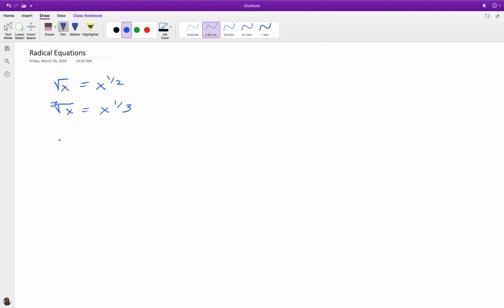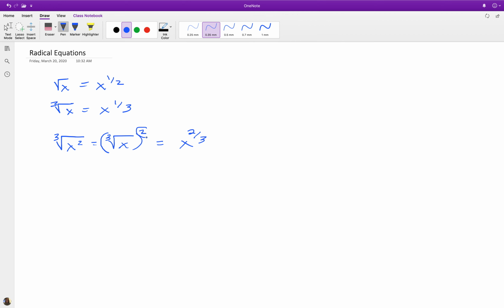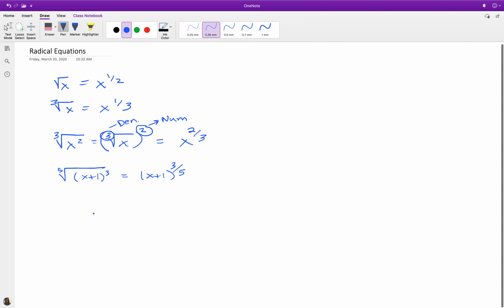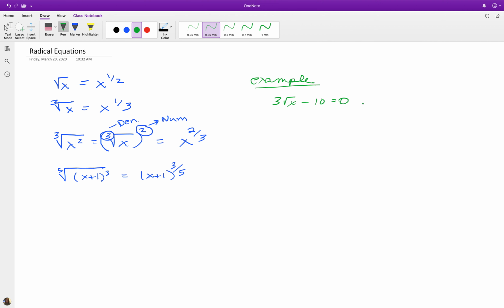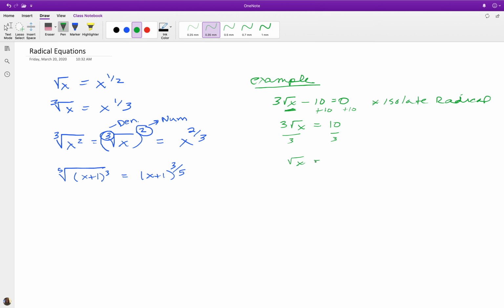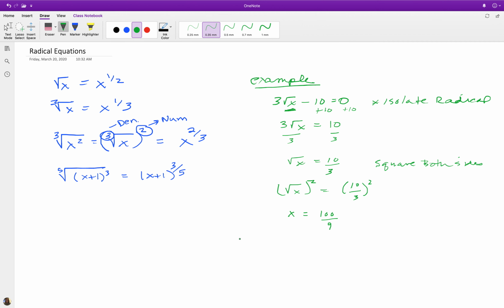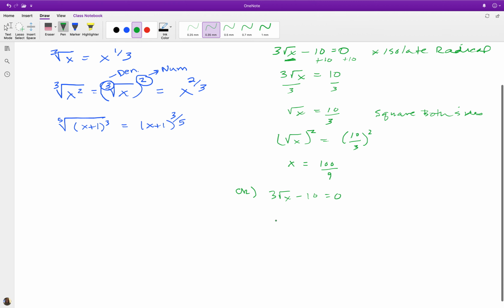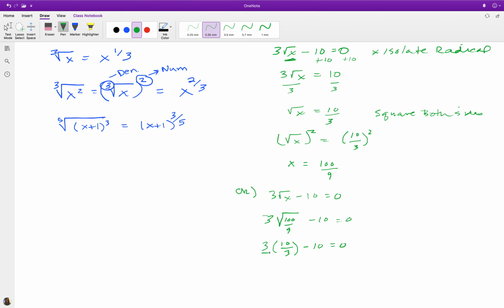Radical Equations 1